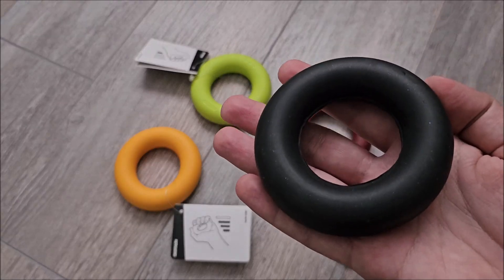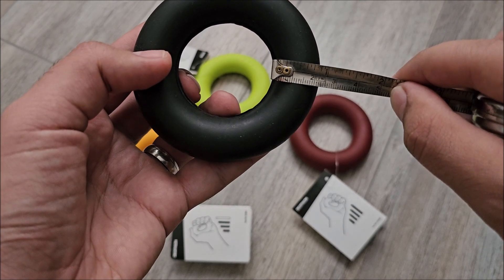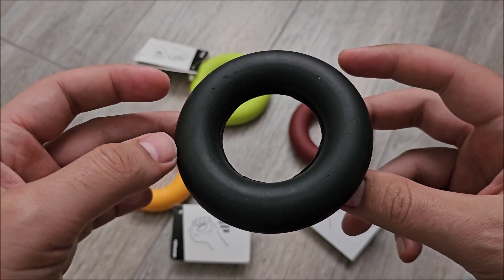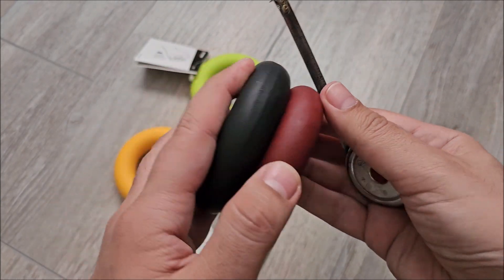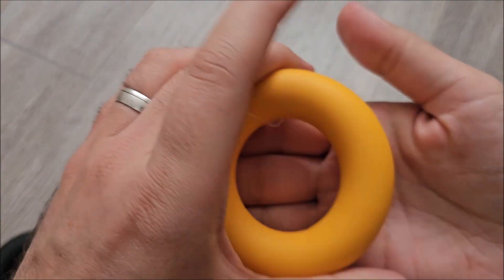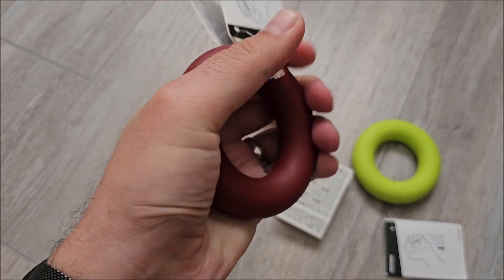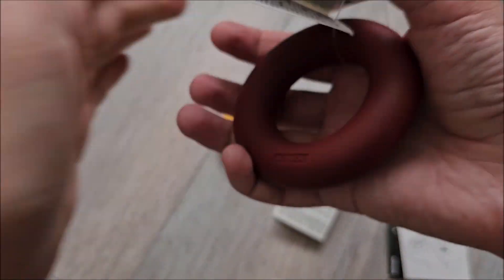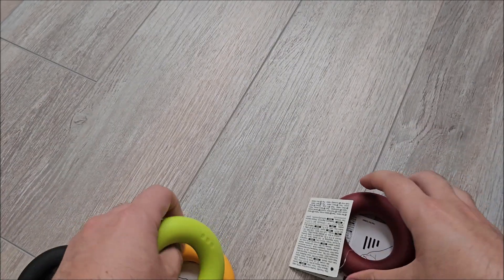Resistance Weight Training Handgrip from Decathlon - review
Seem to be doing the job just fine.